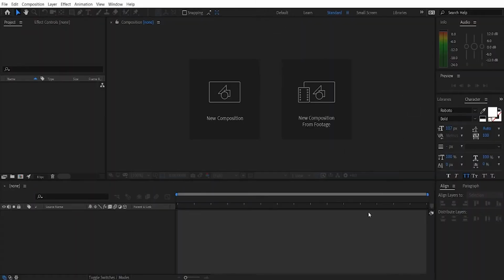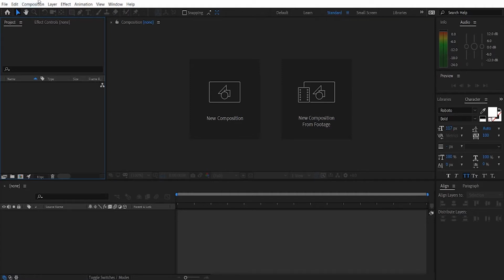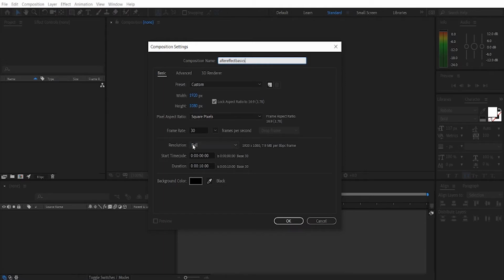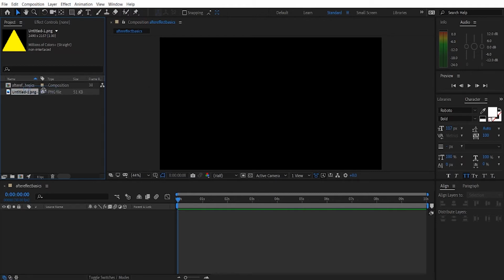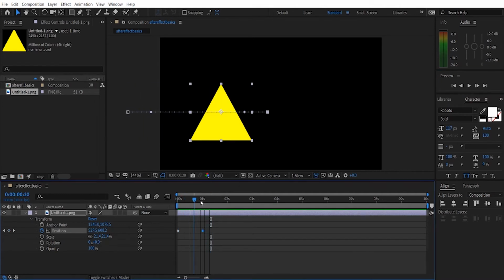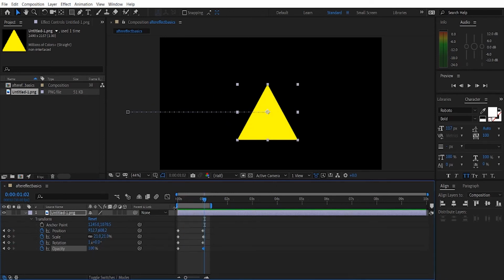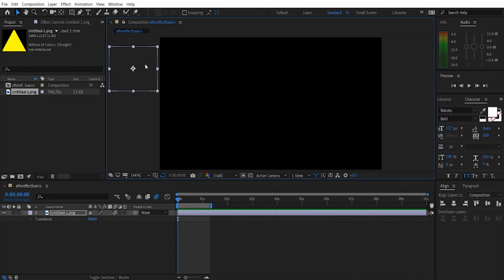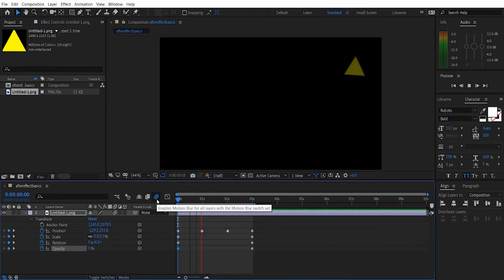After Effects Basics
Its just an After Effects basics video in which you will learn basic animation using different tools.